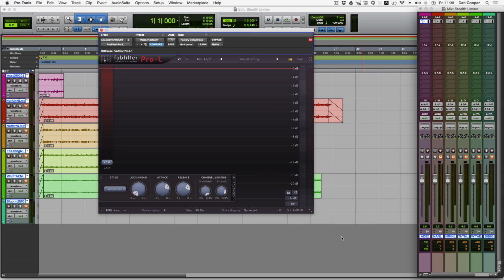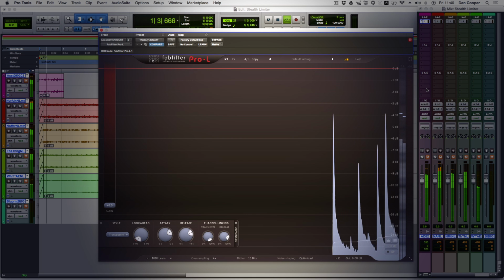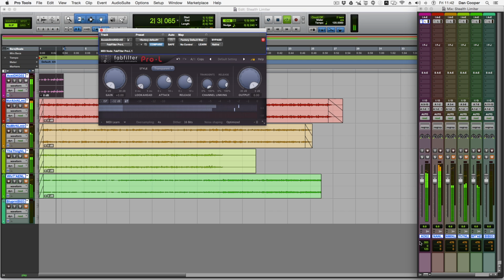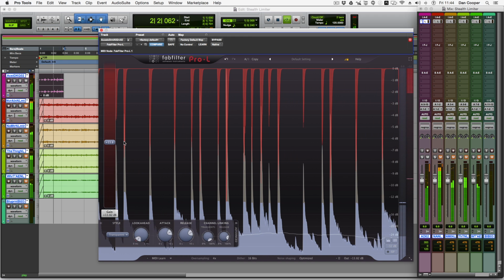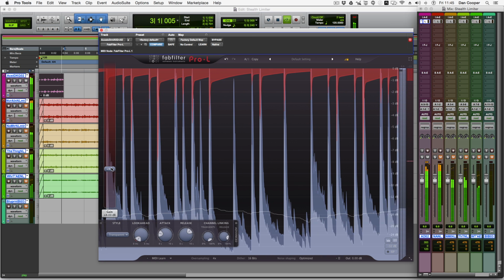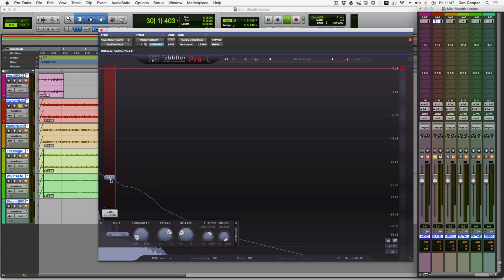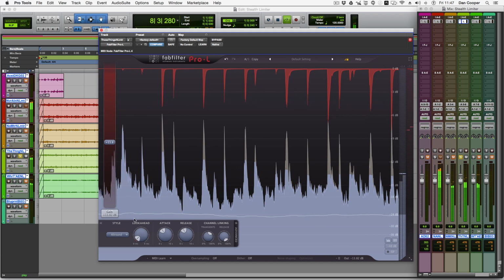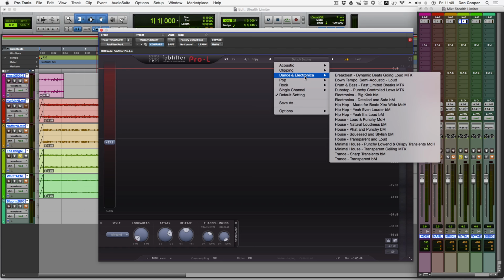Review - Pro-L By FabFilter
In this video review Dan Cooper takes a look at Pro-L, a brick wall limiter plug-in by FabFilter.  Watch the video to hear how it performs and to find out what Dan thinks.